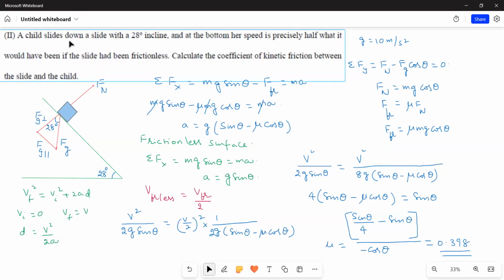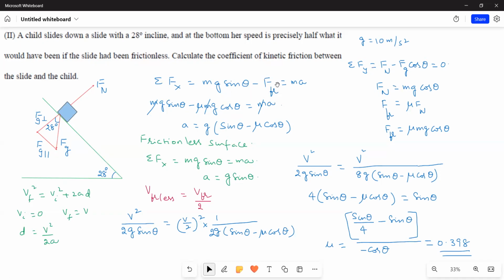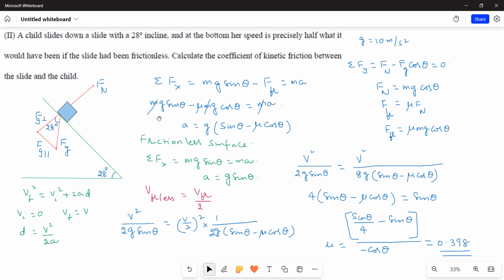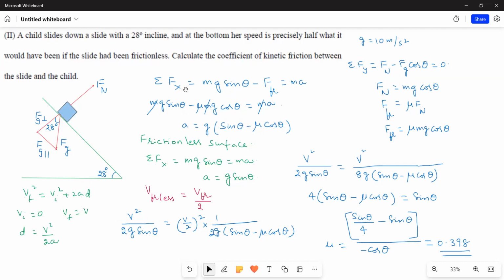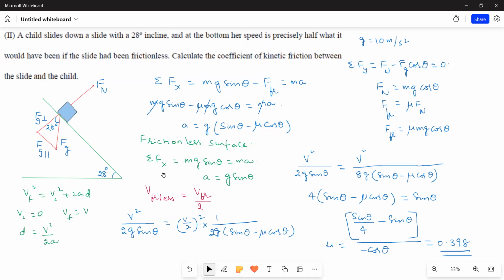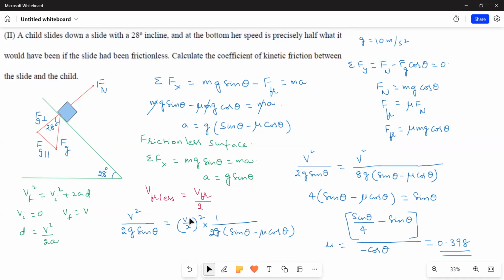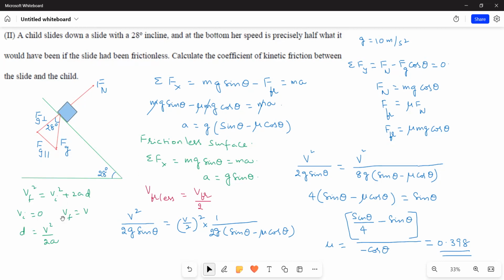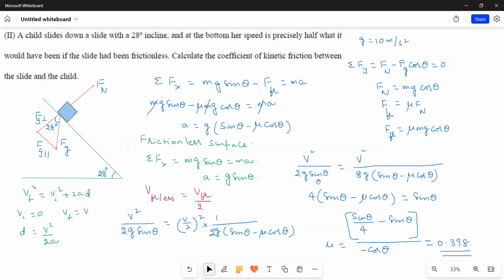What is the coefficient of friction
A child slides down a slide with a 28◦ incline, and at the bottom her speed is precisely half what it would have been if the slide had been frictionless. Calculate the coefficient of kinetic friction between the slide and the child.